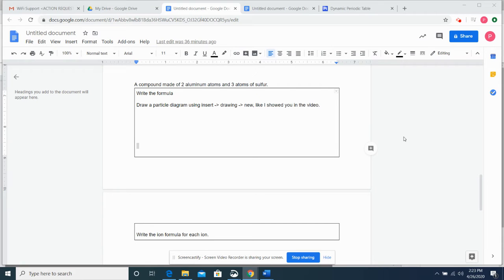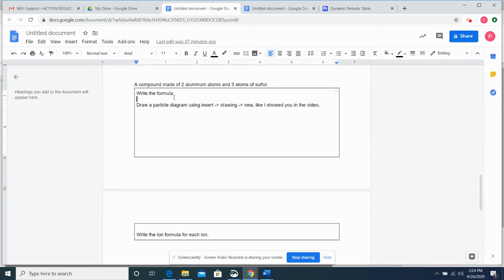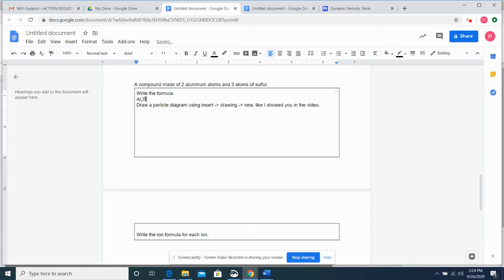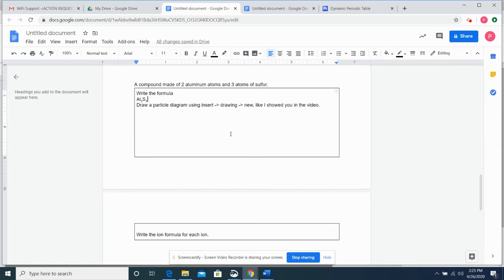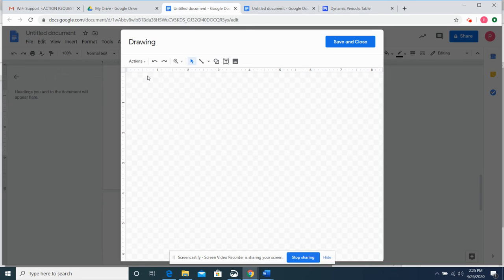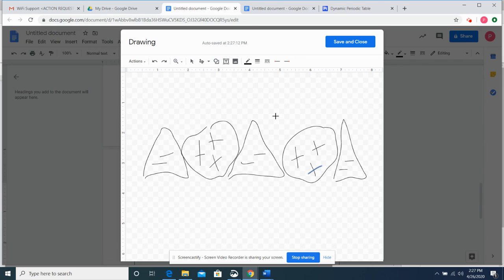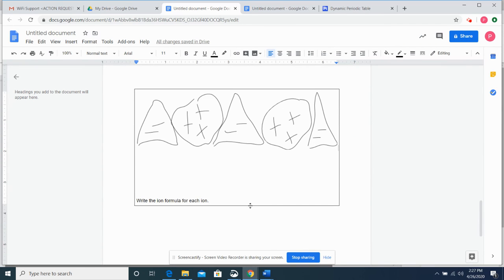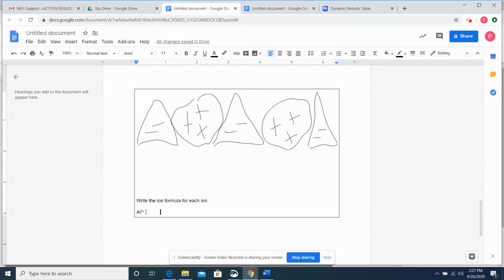Finding the charge on aluminum in aluminum sulfide